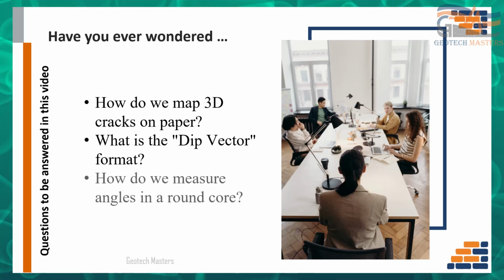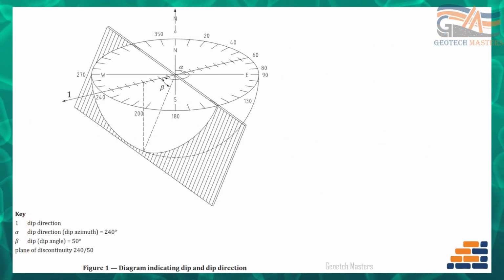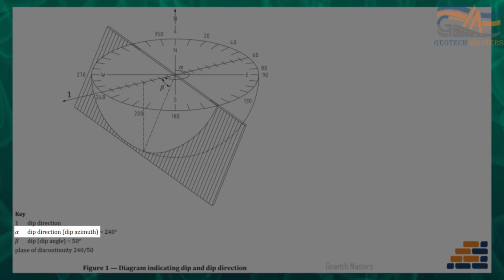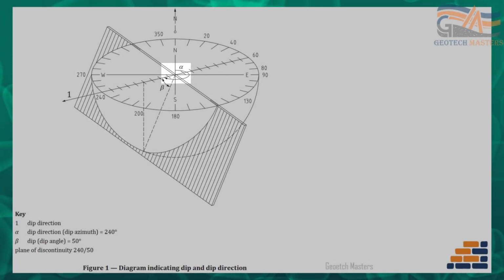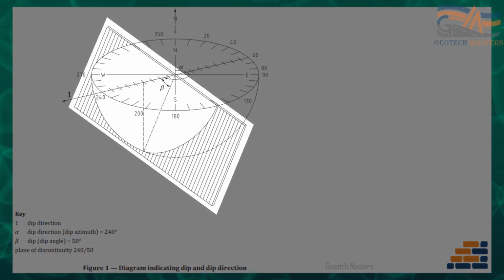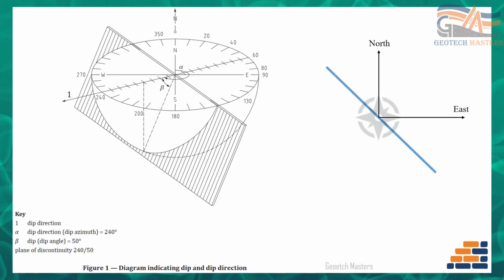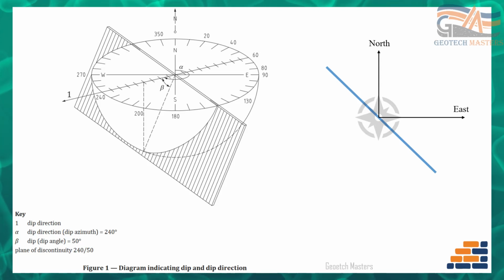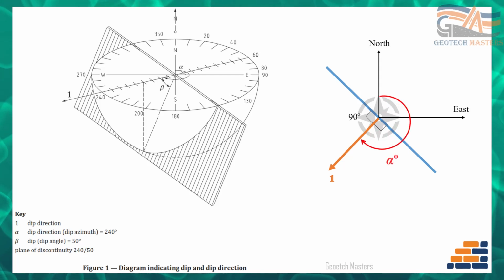07- The Secret to Measuring Dip & Dip Direction in Rock Core!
Welcome back to Geotech Masters! 🌍 In our last episode, we learned how to spot natural cracks and mechanical breaks. Today, we are getting geometric!
In this Episode of our series, "The Geotechnical Engineer's Guide to Rock Classification," we are learning how to measure the exact position of rock cracks in 3D space. A joint that is lying flat is safe, but a joint that is standing vertical can cause a massive slope failure! 🏗️
Using the international standard ISO 14689, we will learn the universal language of "Dip" and "Dip Direction." We keep the language simple, highly visual, and easy to understand so that you can map complex 3D cracks onto a 2D borehole log with 100% confidence! 🧠💡
👇 In this video, you will learn:
🔹 Dip vs. Dip Direction: We explain the famous "Water Analogy." Imagine pouring water on a rock face. The Dip is how steep the water runs down, and the Dip Direction is the compass direction the water travels! 💧🧭
🔹 The Universal Format: Why modern geotechnical engineers use the "xxx/yy" format instead of the old "Strike and Dip" method to avoid dangerous mistakes on site. 📊
🔹 Oriented Core Challenges: Pulling a rock cylinder out of the ground makes it spin, so we lose "North." Learn how to use special "Oriented Core" tools to find the true direction of cracks deep underground. 🔄
🔹 High-Tech Televiewers: A quick look at modern Optical and Acoustic Televiewers that drop down a borehole to take perfect 360-degree digital pictures of every crack! 📸
🔹 True vs. Apparent Spacing: If you drill a straight vertical hole next to a straight vertical crack, you might never hit it! Learn how to correct "Apparent Spacing" to find the "True Spacing" of the rock blocks. 📏
🔹 Volumetric Joint Count (Jv): How to calculate the number of joints in one cubic meter of rock. This single number is the secret to advanced rock mass classification like the Q-System! 🧊
Understanding the angle and direction of rock fractures is the most important skill for designing safe tunnels, mine shafts, and highway slopes. If you measure the dip angle wrong, the entire engineering design will be based on false data!
🔗 Helpful Resources:
Check out the course link to download our course notes, including a free printable Spacing Classification Chart so you have the exact millimeter ranges handy in your pocket! 📱🗺️
1. Dip and Dip Direction
2. Rock Core Orientation
3. True vs Apparent Spacing
4. Geotechnical Core Logging
5. Borehole Televiewer Logging
6. Volumetric Joint Count Jv
7. ISO 14689 Rock Classification
8. Strike and Dip Geology
9. Civil Engineering Site Investigation
10. Rock Mass Geometry